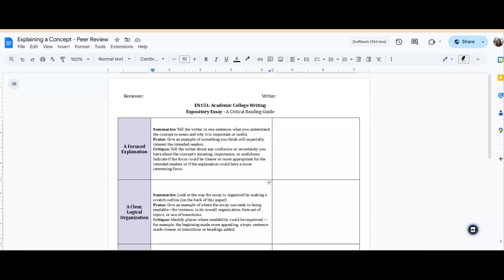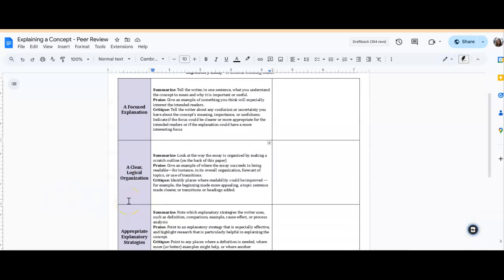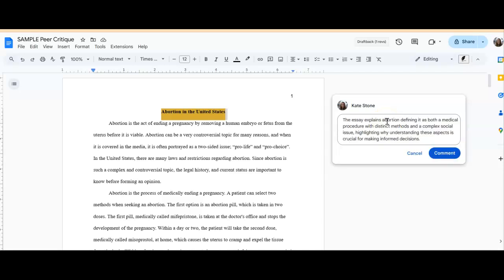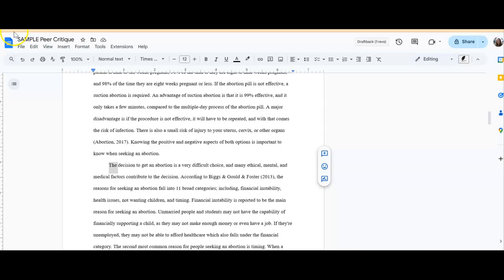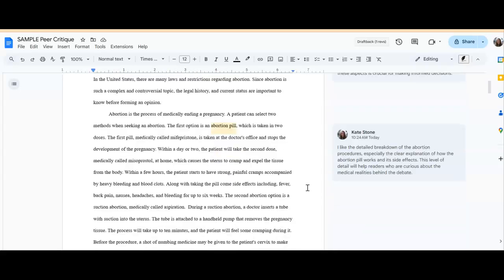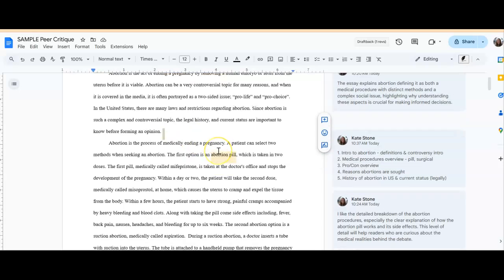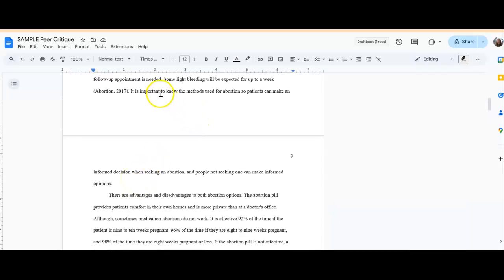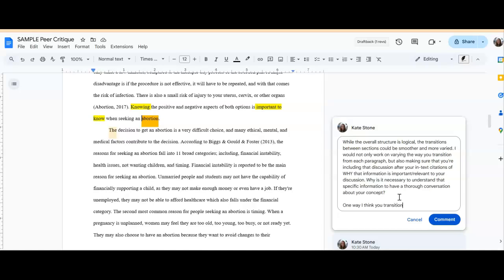Peer Critiquing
Sample peer critique process - part 1